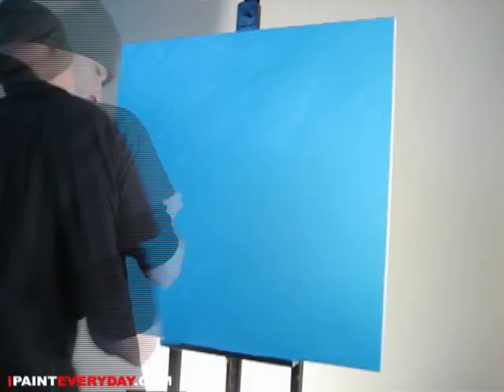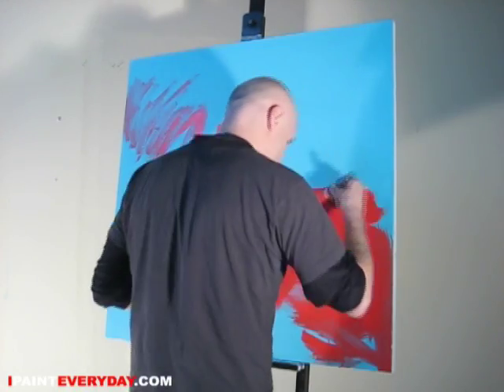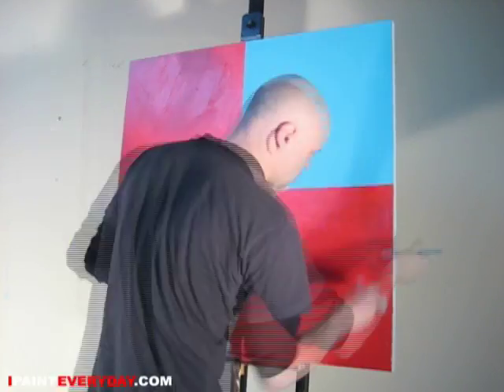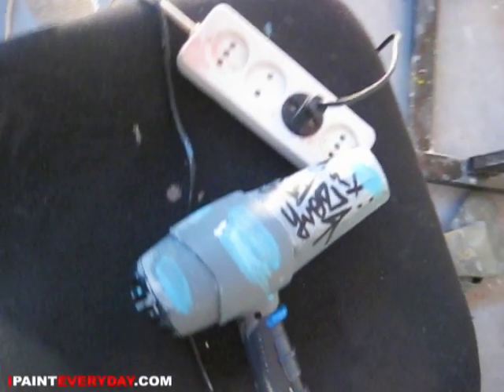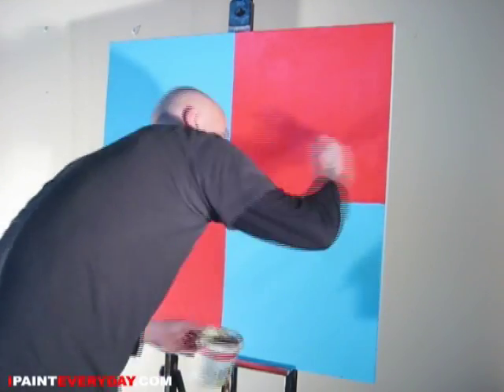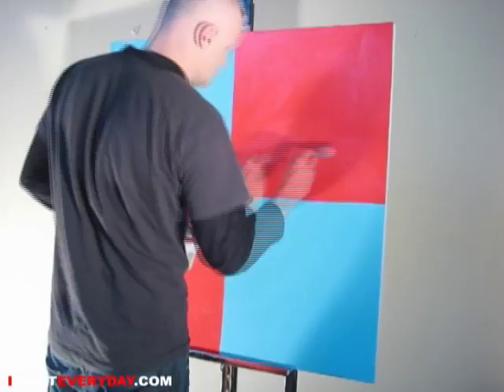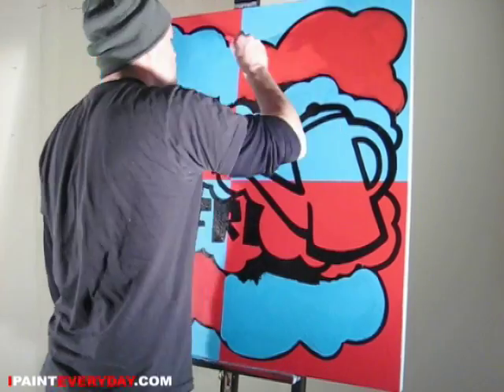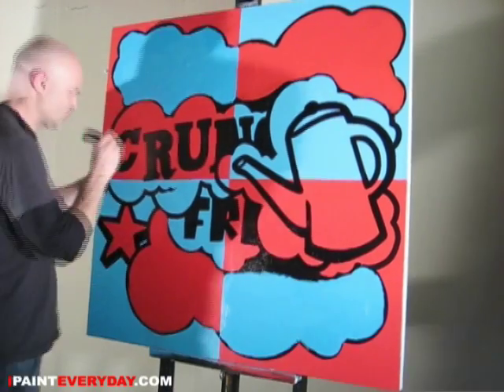new crunch / ipainteveryday 31 / ottograph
painting a schilderij